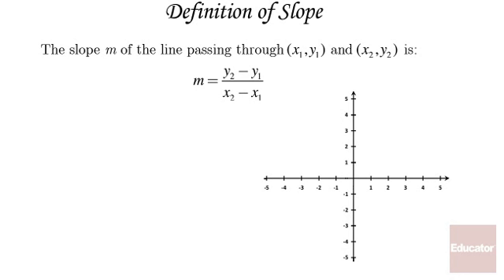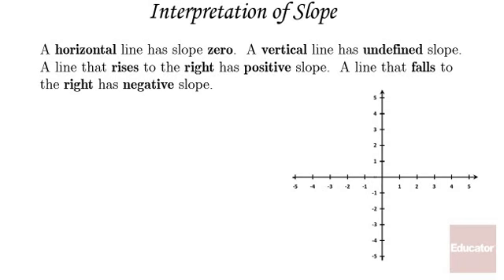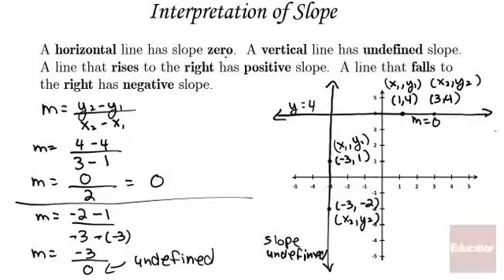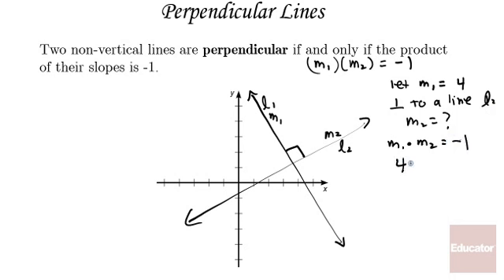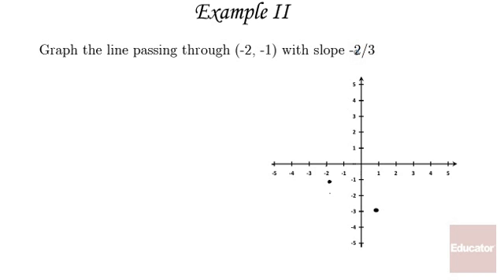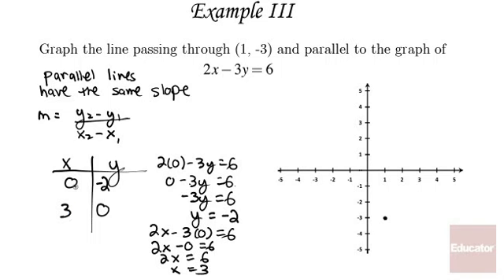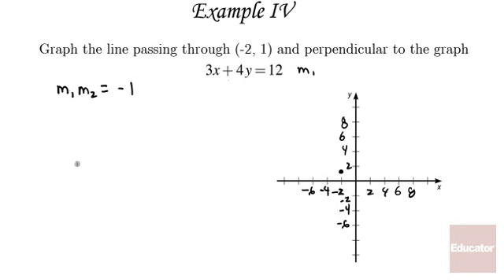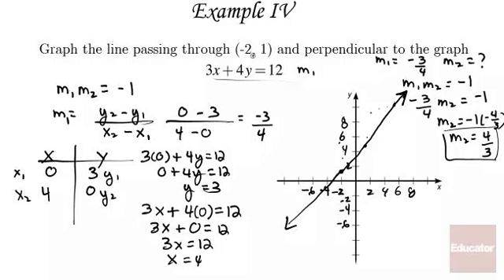Educator Algebra 2 01 Equations and Inequalities 02 3 Slope